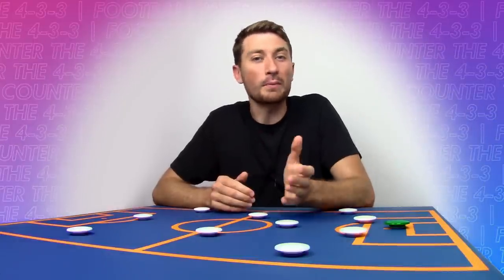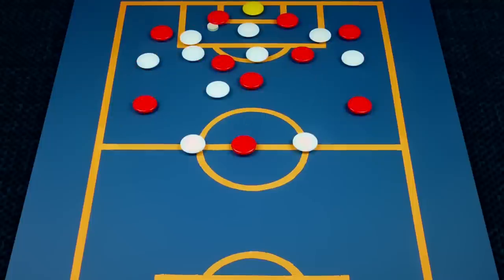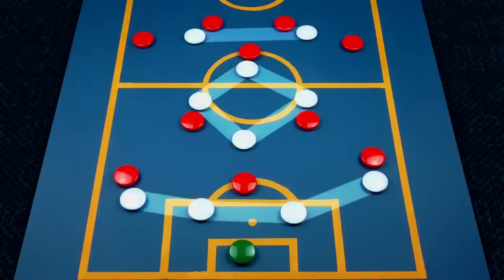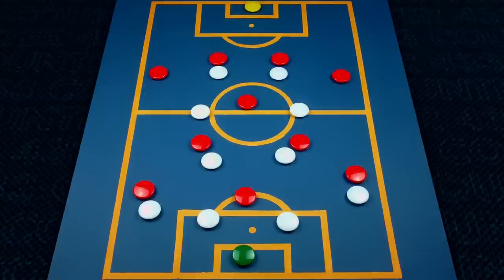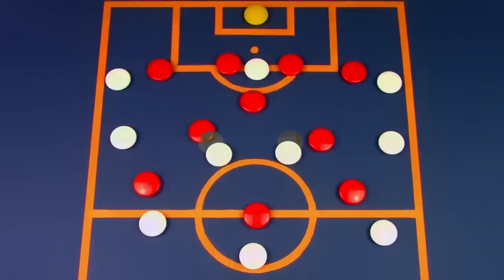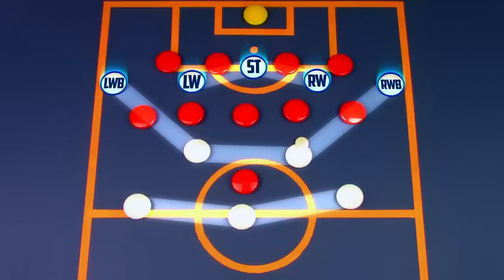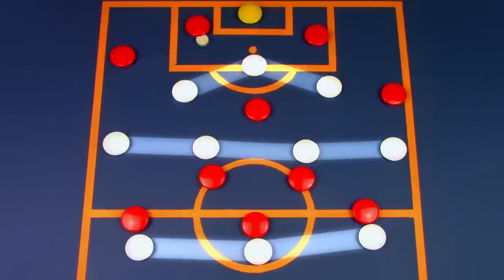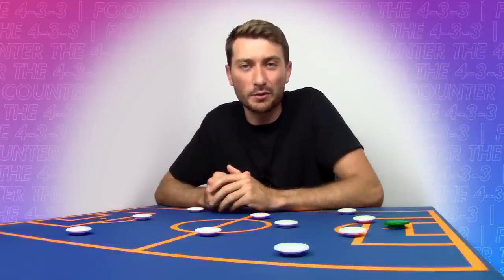How to Win Against the 4-3-3 Formation | 4-3-3 Strengths & Weaknesses | Football Tactics Explained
How to Counter the 4-3-3 Formation!
The 4-3-3 is by far the most popular formation in the modern game. From premier league winners Manchester city, to champions league finalists in Liverpool and Real Madrid, it’s been the most used formation for almost two decades. So how exactly do you stop it? And will any formation eventually steal it’s crown? In today’s video, were going to be taking a look at how to counter the 4-3-3.
it’s important to note that no two teams are the same, and even if they play with the same formation, managers and players will mean each team has their own unique style of play. For example Klopp and Guardiola both use the 433, however both teams have drastically different playstyles.
The 4-3-3 gives a team excellent offensive and defensive balance. The natural shape means the team can quickly cover the pitch both vertically and horizontally, and players who receive the ball will almost always have at least two passing options given the triangular shape between positions. It has great central cover and with pretty basic rotations can quickly have a lot of players on the attack, with the fullbacks pushing up, the two box to box midfielders as support, and with a back 3 defensive unit to stop any counters. Without possession, it’s the go-to formation for high pressing teams, as it can quickly cover passing lanes and have players ready to double up on the player on the ball.
Now on the flip side of the coin the aggressive nature of this formation means it can struggle against quick counter attacks, especially on the flanks in pocket’s of space behind the fullbacks. It’s also a formation that requires constant movement to provide passing options, and can often struggle to break down a low defensive block. While it has great central cover, the flanks are, generally speaking, the most exposed areas of the pitch, and requires the attacking players to help out defensively consistently throughout the match.
The basic structure but complex rotations of the 433 means it’s a formation that is extremely tough to master and requires the right players for the job.
Beating the 433 is no easy task, but with excellent organization and quick movement the 433 can be just as vulnerable as any other formation

Create & manage all your video analysis in one platform. From coding the game to player sharing, PLAY by Métrica Sports is the most intuitive and easy to use platform out there.
It can be useful not only for football, but to any sport team or individual that wants to improve performance and utilize video analysis for that. Hockey, Rugby, Basketball… Code key moments of the game, analyze and share them with the staff and players.

FOLLOW THESE AWESOME PAGES
Chapters
00:00 Intro
00:55 4-3-3 Strengths & Weaknesses
02:09 How to Attack Against the 4-3-3
06:01 Final Third
08:11 How to Defend Against the 4-3-3
10:22 Conclusions